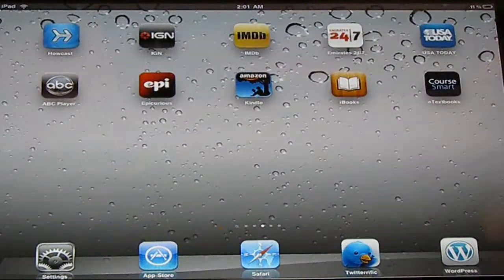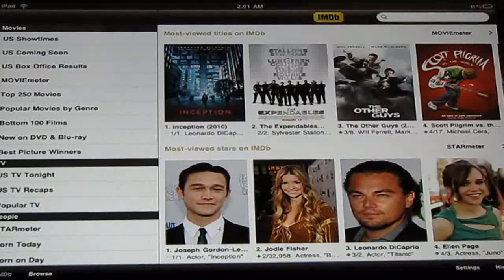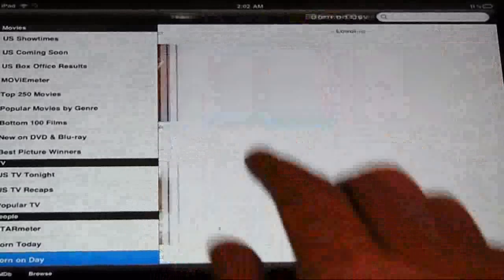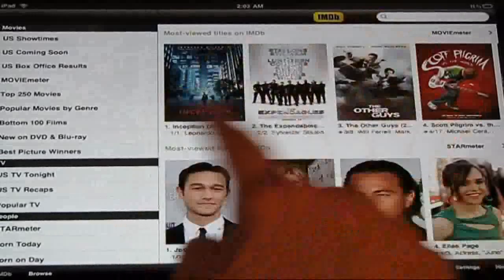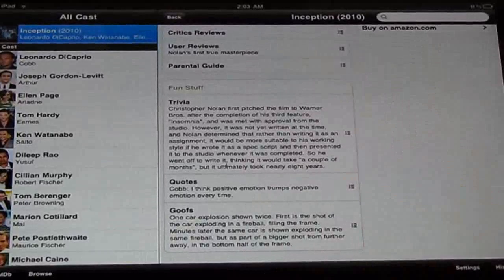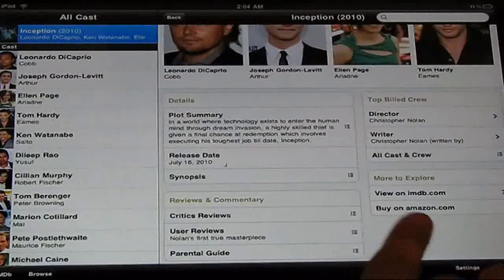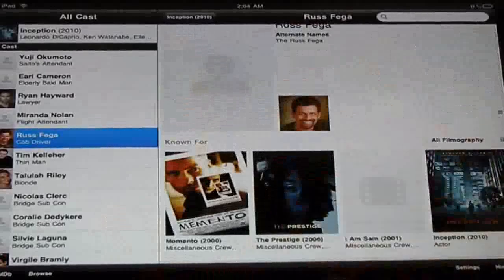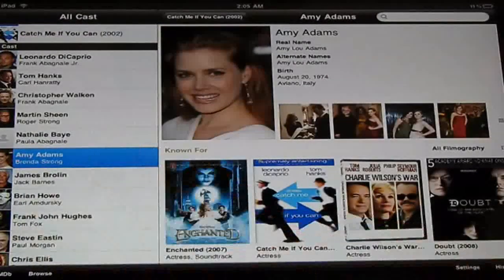Movie Apps For Ipad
Want to new the latest movie news, see trailer and read the goofs (bloopers) and much more in one place in your i pad then this is the right video to watch.
IMDb movies is the best app for you, watch the video to know more about the app and how to use it.

(not finished yet but u can have a look and tell me about what you think)
digg: itunemylife